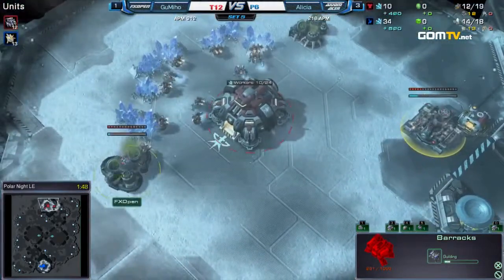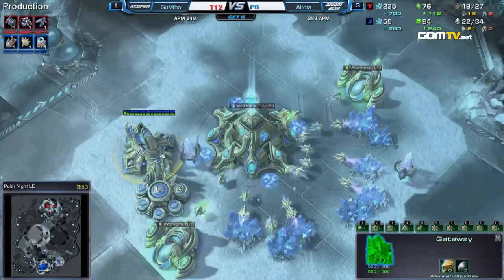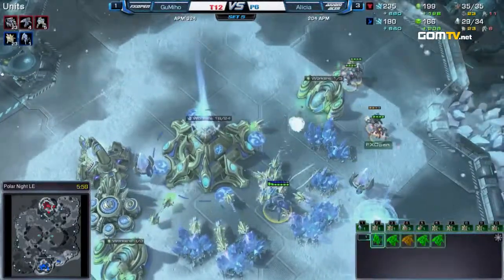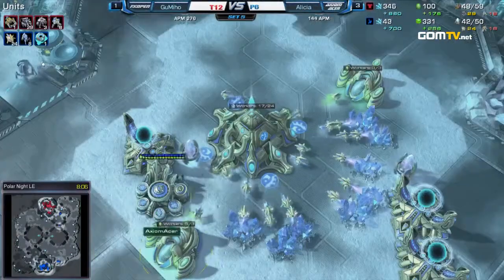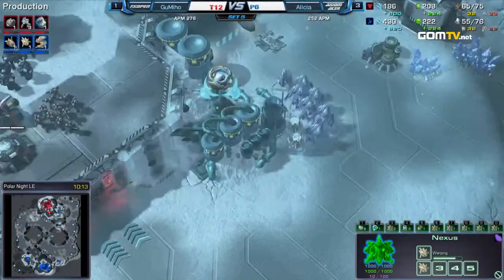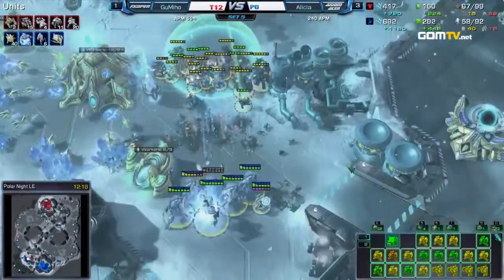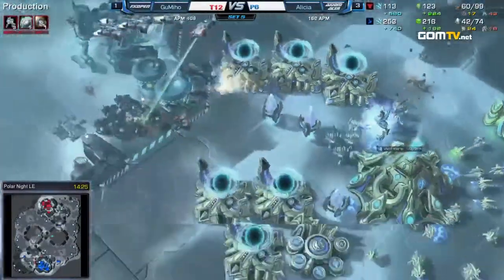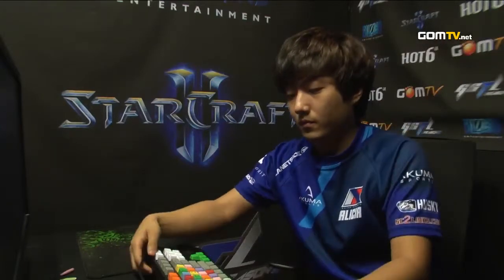2013 GSTL Season 2, Pennant Race, Round2, Match4, Set 5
FXOpen e-Sports vs Axiom-Acer :
GOM eXP is proud to present the 2013 HOT6 GSTL Season 2!

The time had come again to find out which organizations could come forward with the best teamwork in the 2013 HOT6 GSTL Season 2.

Original aired from September 3rd, 2013 to November 29th, 2013.